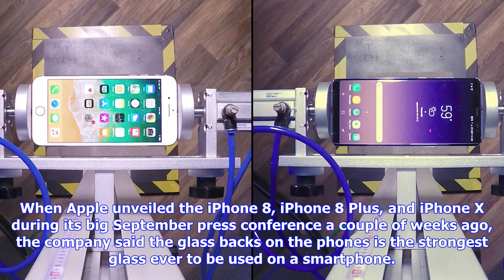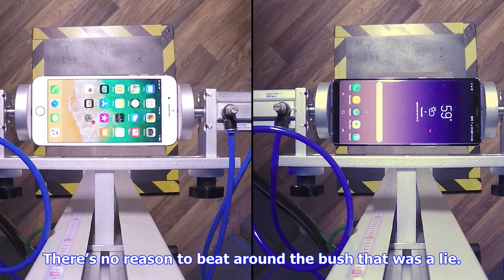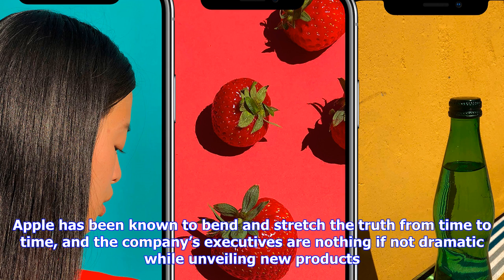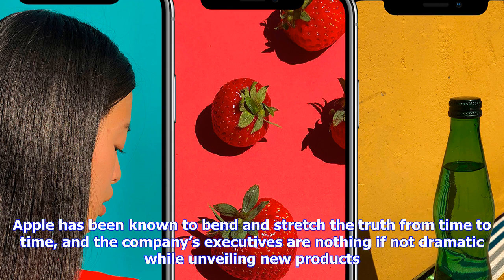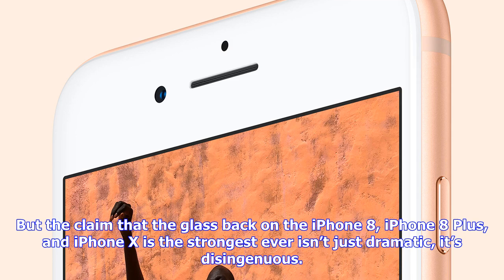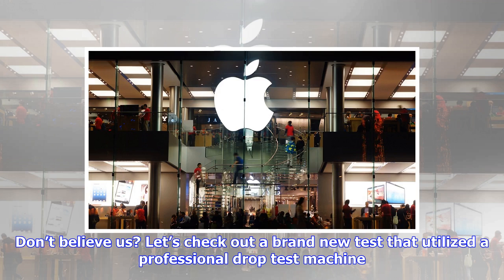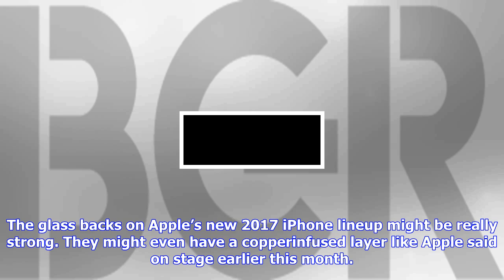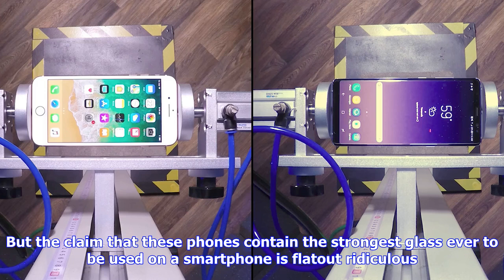Breaking News | Drop test confirms apple totally lied about the glass back on the iphone 8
Drop test confirms apple totally lied about the glass back on the iphone 8

When Apple unveiled the iPhone 8, iPhone 8 Plus, and iPhone X during its big September press confere...